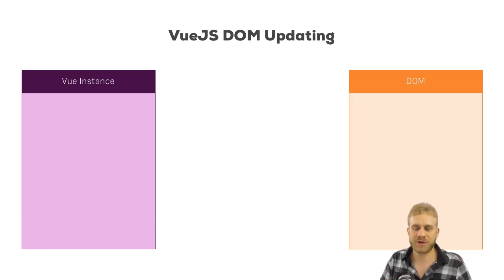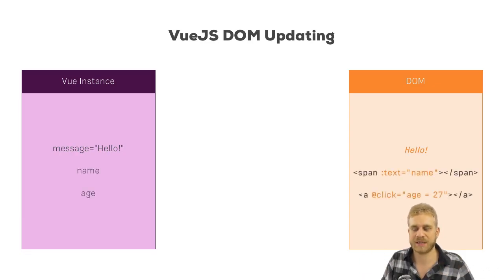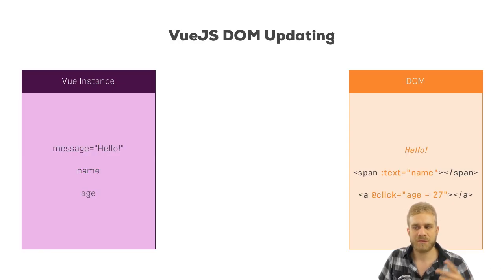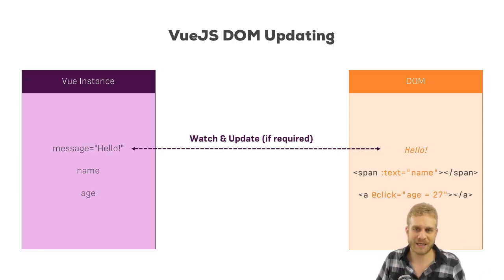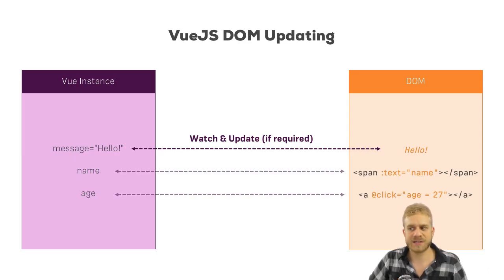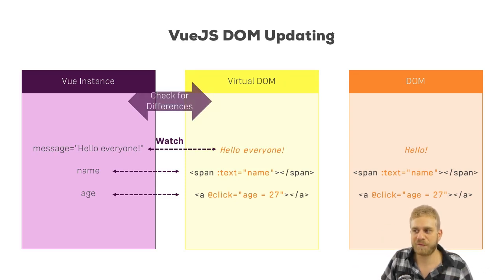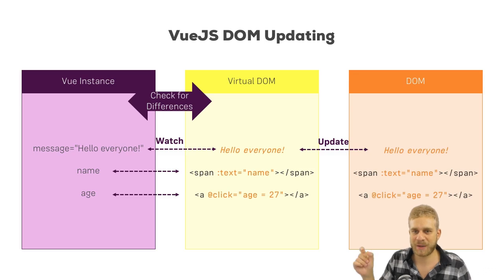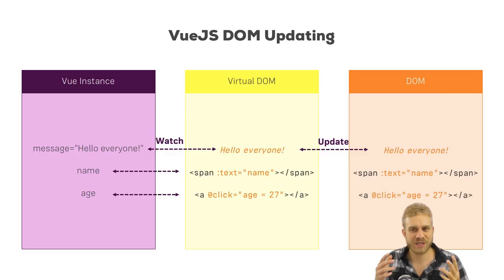05 Understanding the VueJS Instance - 073 How VueJS Updates the DOM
05 Understanding the VueJS Instance